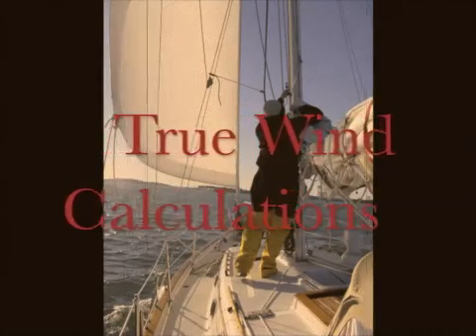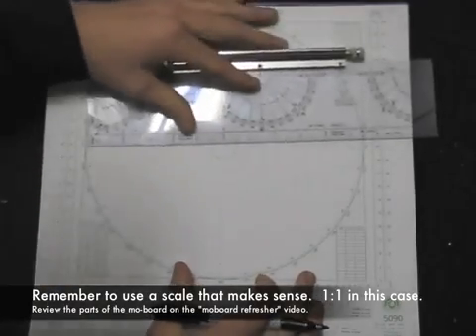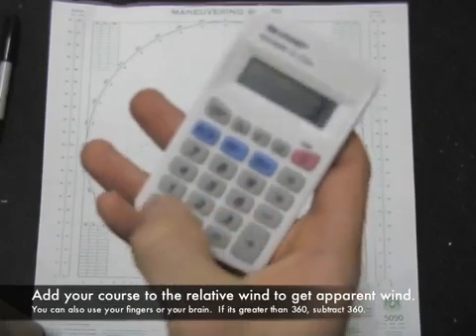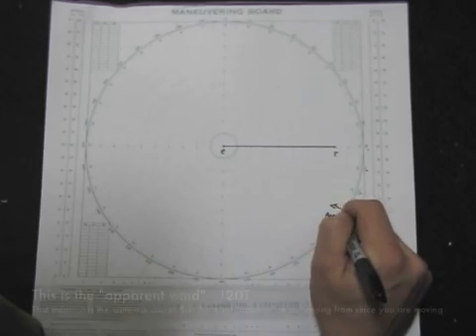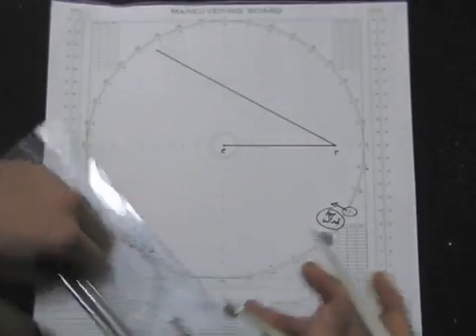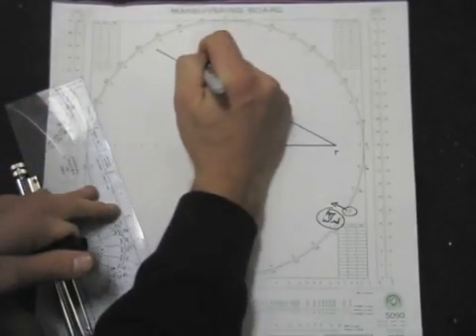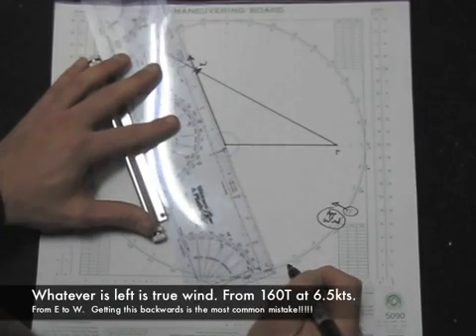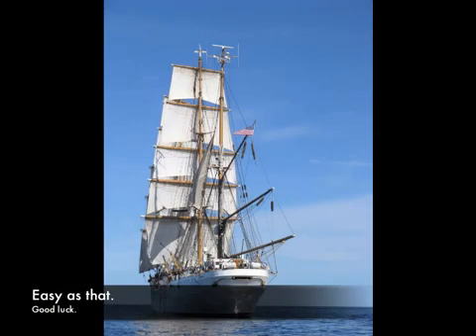True Wind Maneuvering Board Calculation Review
A review of how to calculate true wind velocity on a maneuvering board.